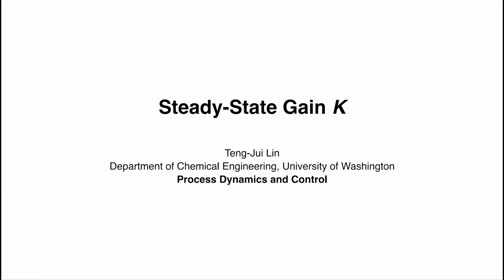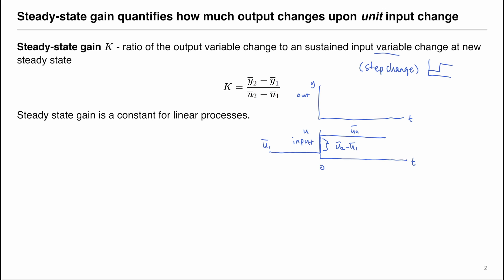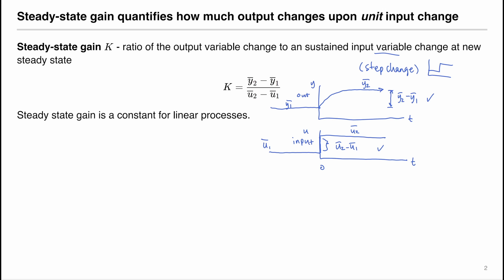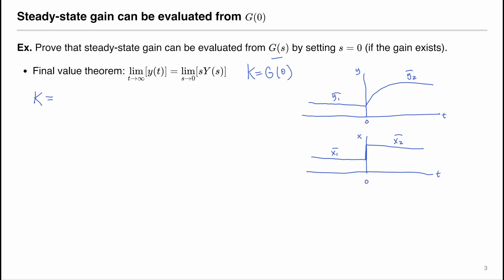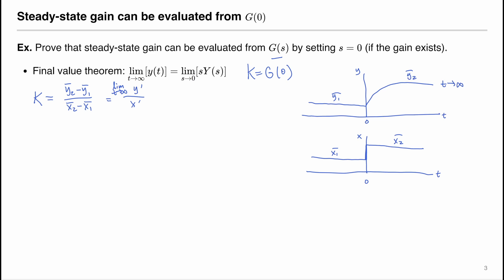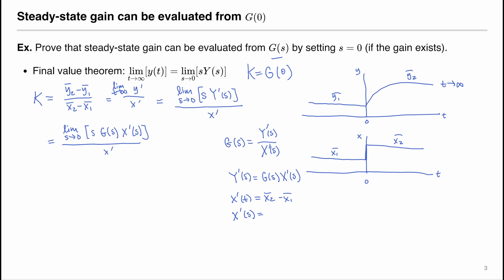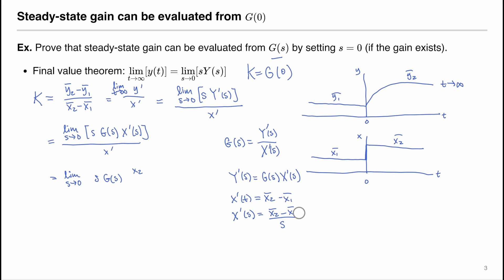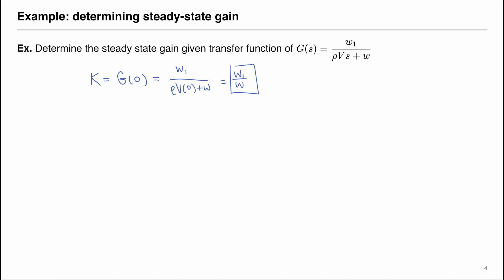Steady-State Gain [Process Dynamics and Control]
We defined steady-state gain and proved a way to find steady-state gain by setting s = 0 for its transfer function
References:
Seborg, D. E., Edgar, T. F., Mellichamp, D. A., & Doyle, F. J. (2016). Process Dynamics and Control (4th ed.). Wiley.
%%% CHAPTERS %%%
00:00 Intro
00:12 Definition of steady-state gain
02:29 Evaluation of steady-state gain
06:08 Example: Evaluation of gain